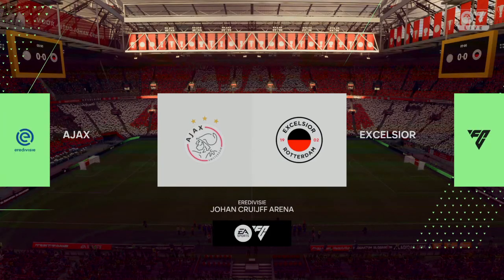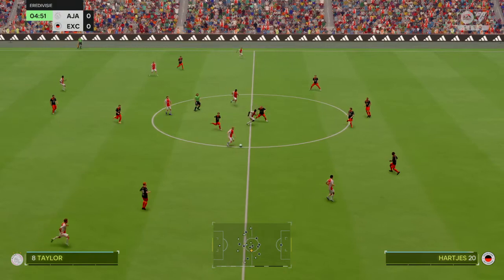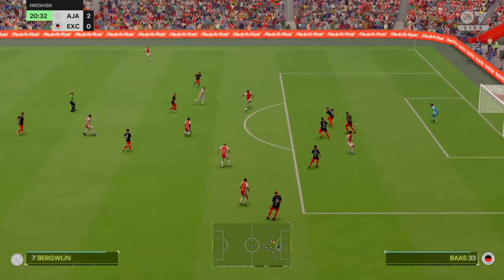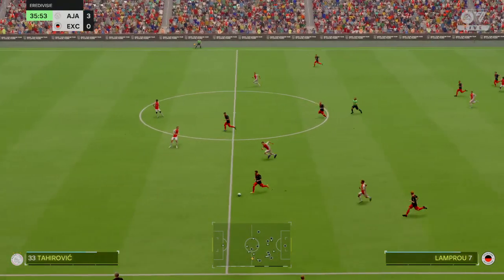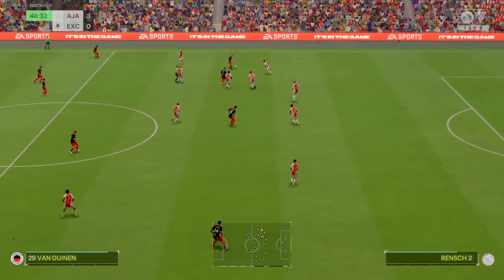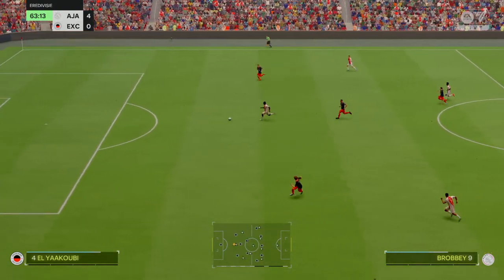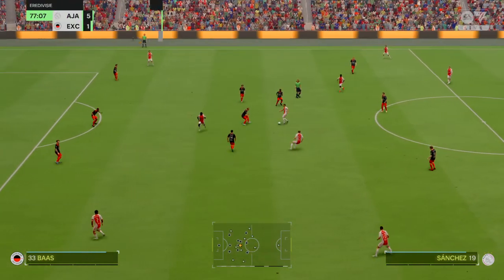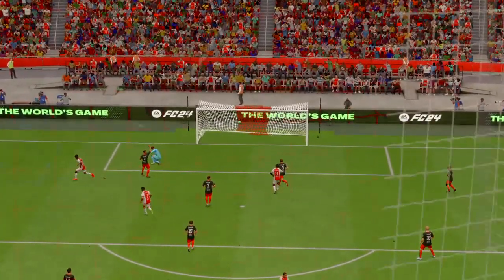EA FC 24 AFC Ajax vs Excelsior Rotterdam Eredivisie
Get ready for a digital spectacle as we dive into the electrifying showdown between AFC Ajax and Excelsior Rotterdam in the Eredivisie! Join me, Iheb, as I venture into the virtual realm to forecast the twists and turns of this EA FC 24 clash. From nail-biting goals to adrenaline-pumping moments, I'll be your guide through every thrilling second of this highly anticipated match. Will my gaming prowess translate into an accurate prediction of the real-world outcome? Let's embark on this exhilarating gaming odyssey together! ⚽🕹️